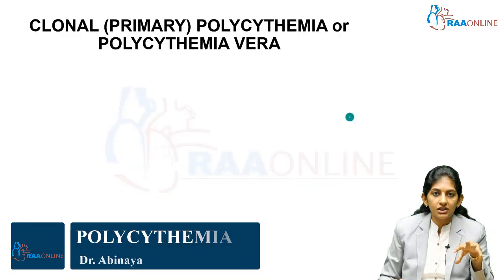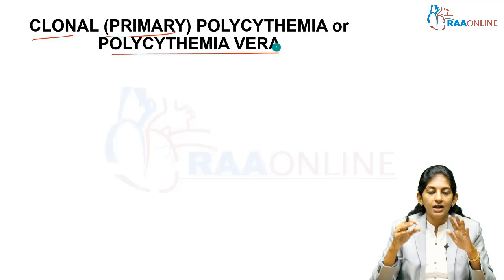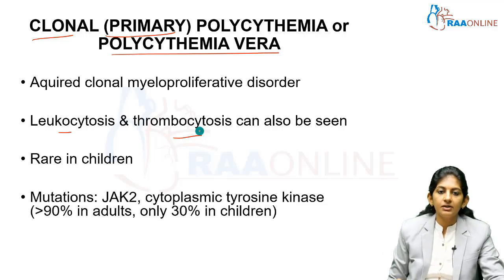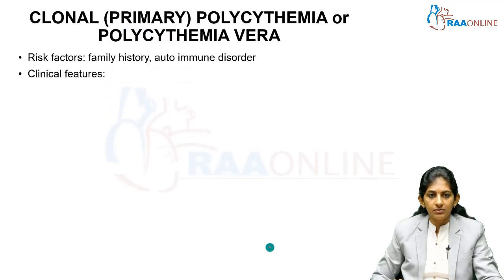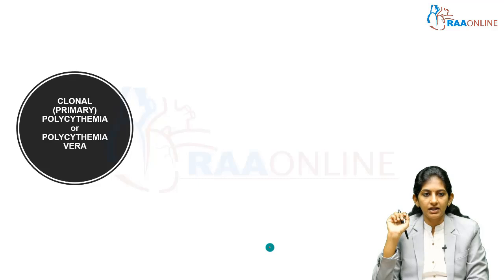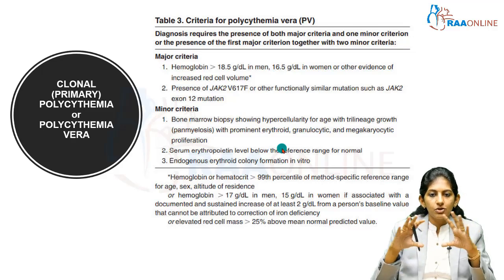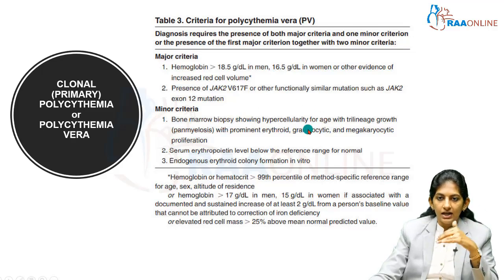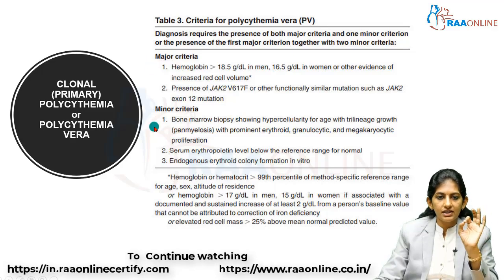Pediatrics | Nelson Based Pediatrics | Polycythemia | Raaonline